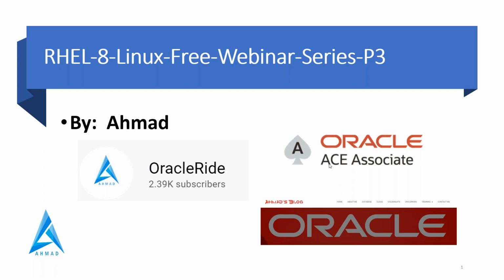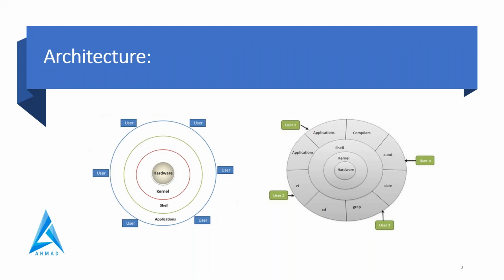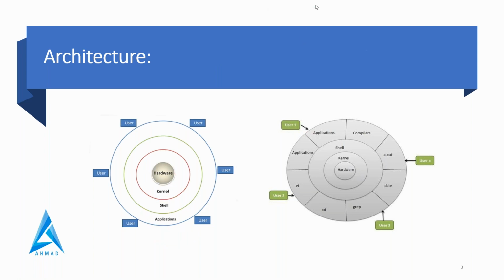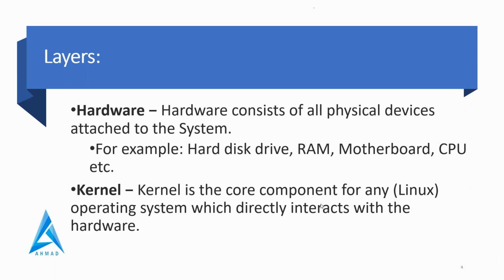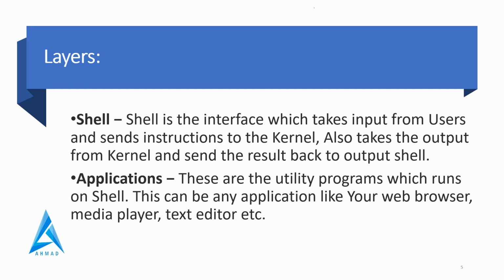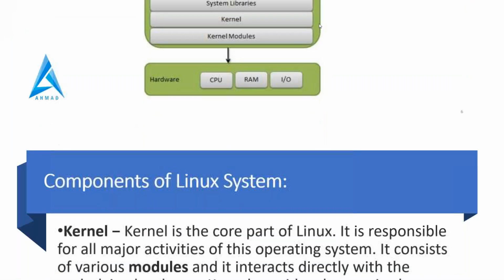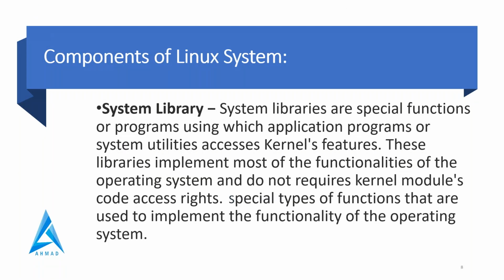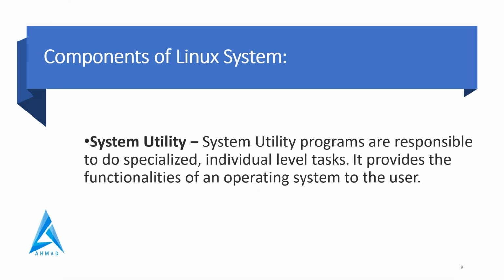Linux RHEL 8 Tutorial Day-3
In this session, I had explained Linux Architecture.

Ahmad
ACE Associate
Cloud Architect